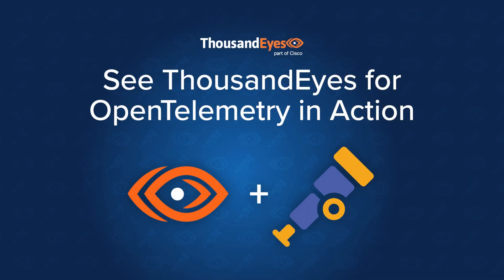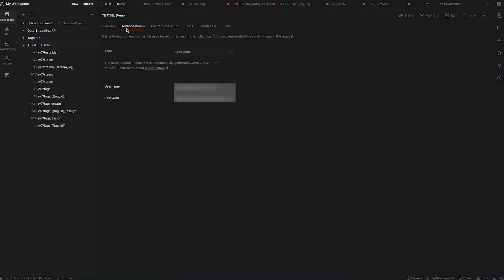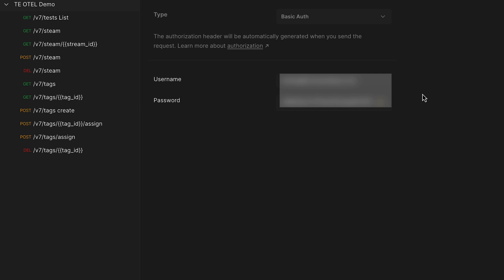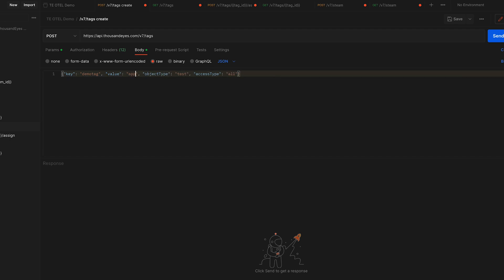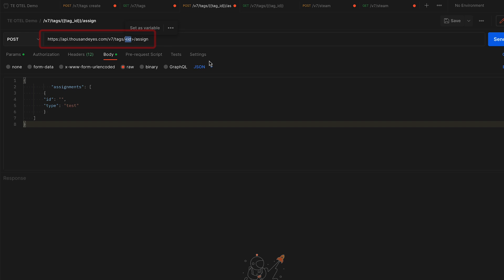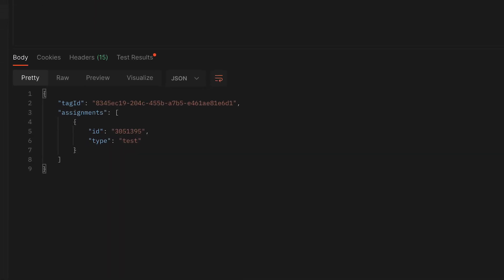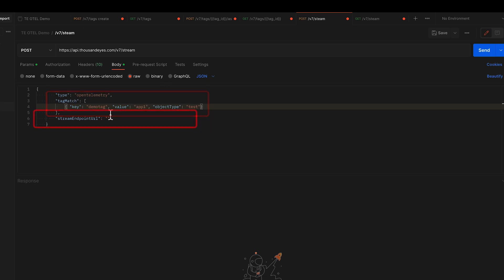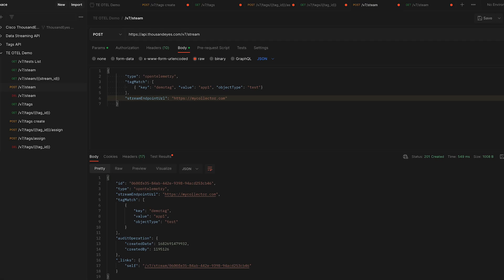Demo: How To Set Up ThousandEyes for OpenTelemetry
Want to easily stream your ThousandEyes data into other platforms? With ThousandEyes for OpenTelemetry, you can do just that.

ThousandEyes for OpenTelemetry brings data standardization and portability to the ThousandEyes platform, making it simple for any OpenTelemetry (OTel) compliant vendor—including Cisco AppDynamics, Grafana, Splunk, and many others—to consume ThousandEyes metrics.

Watch this demo to learn how you can easily configure this within your own environment to make powerful visualizations and correlations possible across diverse data sets. With ThousandEyes for OTel, you can gain greater flexibility and control over your data, quickly getting the insights you need to help solve problems faster.

GETTING STARTED
To create an OTel stream in ThousandEyes through the ThousandEyes v7 API, follow these three steps:

1. Create a new custom key-value tag—you will use this tag to mark the specific tests for which you want to stream metric data.
2. Assign the tag to one or more tests running in your account group.
3. Initiate the stream.

Watch this video for a quick walkthrough of each of these steps or use the chapter links below to skip to the specific step you need help with.

CHAPTERS
00:00 About ThousandEyes for OpenTelemetry
00:30 Setting Up ThousandEyes for OTel
01:02 Step 1: Create Custom Key-Value Tag
01:53 Step 2: Assign Tag to Test(s)
03:03 Step 3: Initiate OTel Stream

To learn more about ThousandEyes for OpenTelemetry, check out this blog